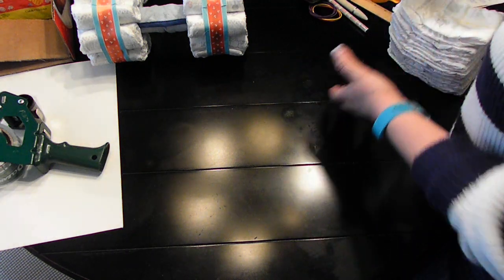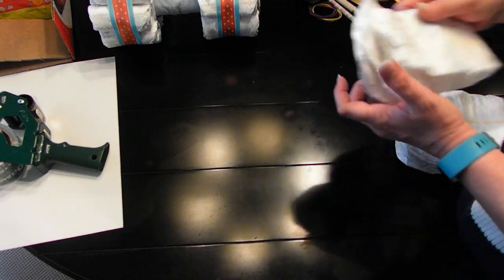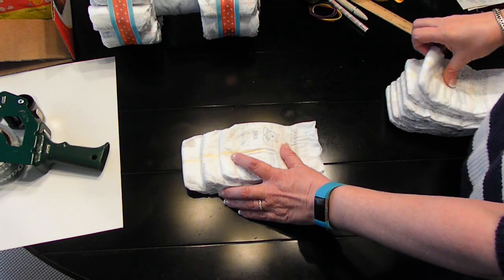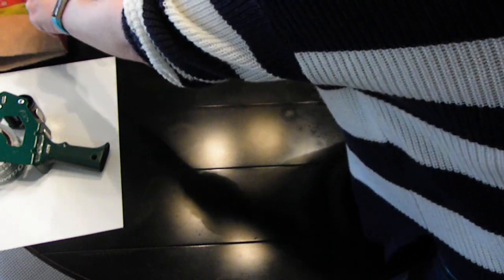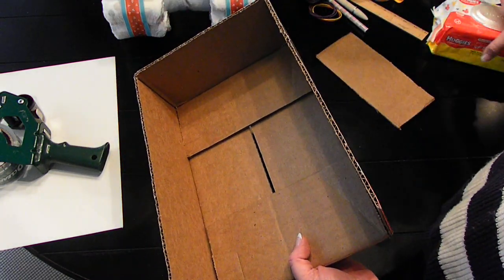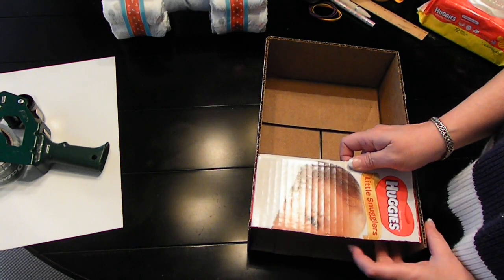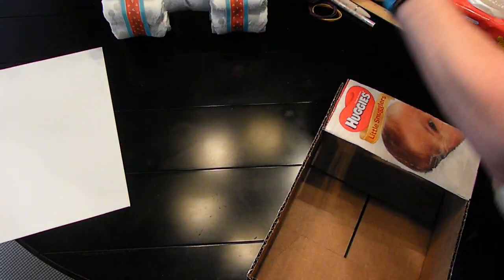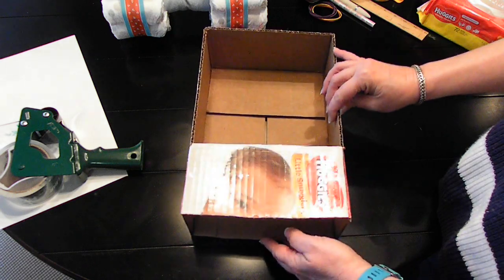Diaper Jeep series Pt. 2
Thank you again for sticking around to continue this series with me. I do hope that you are enjoying it as much as I am creating and making it with you. Stick around there a few more to come.